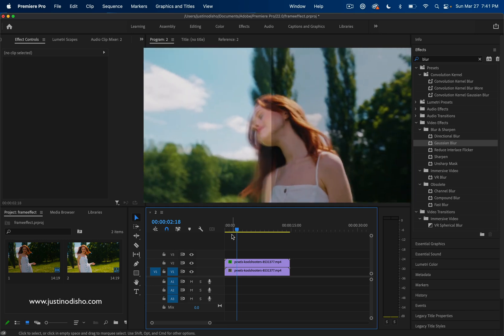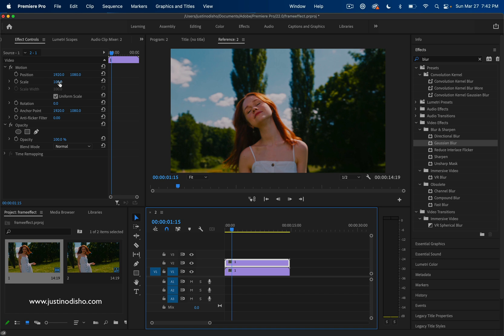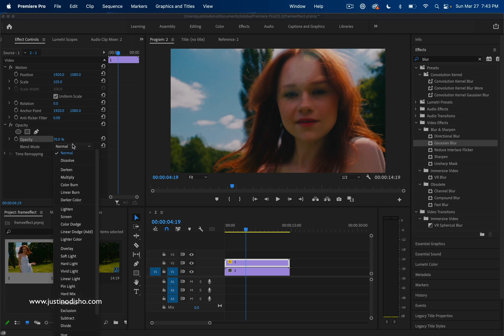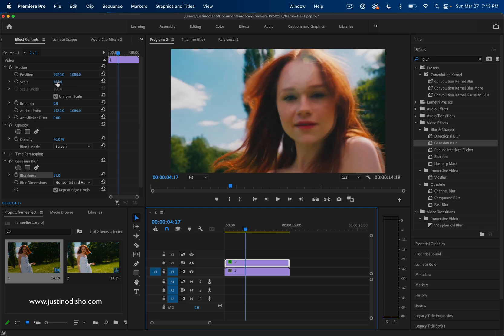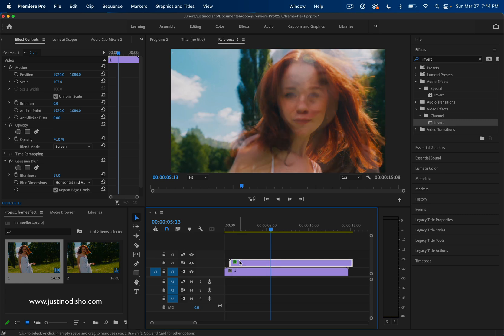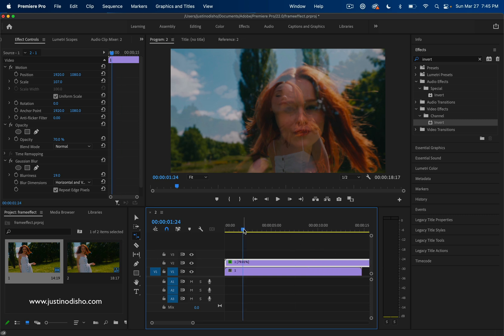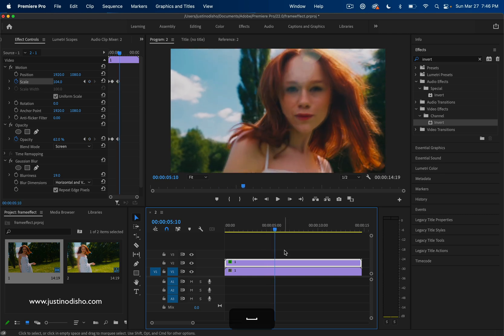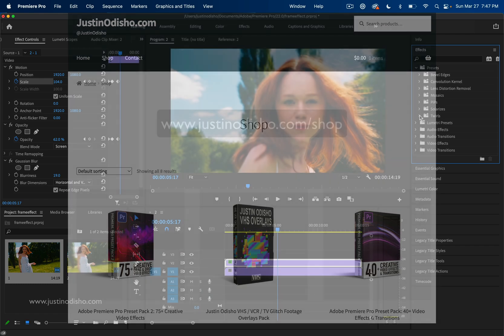Anyone Can Learn this Layer Blending Effect in Adobe Premiere Pro (How to / Tutorial)